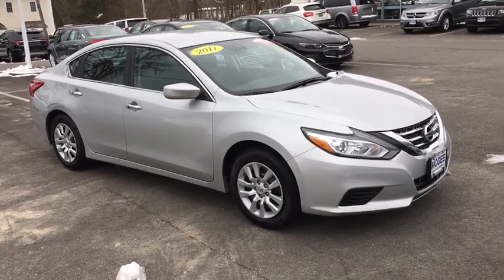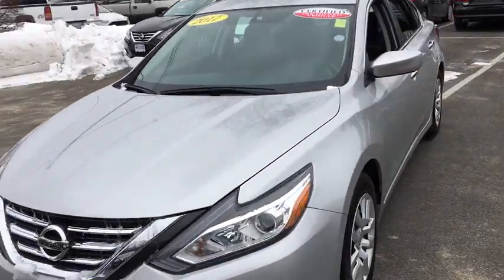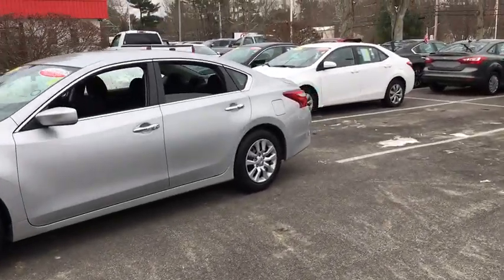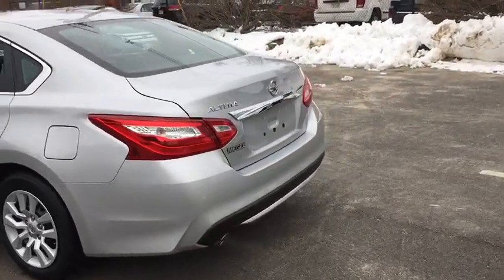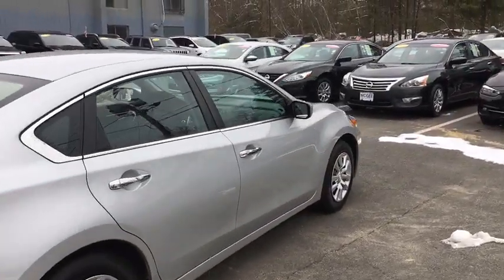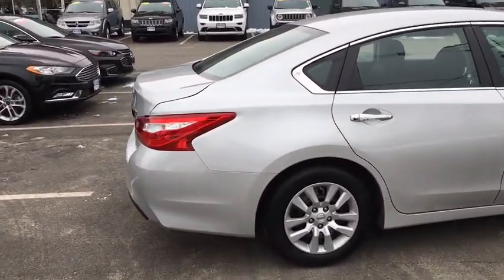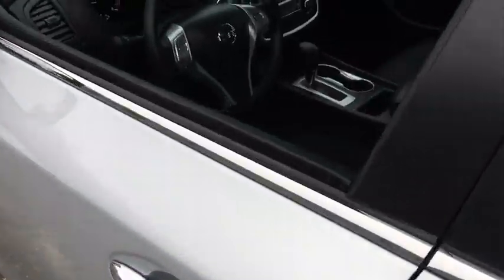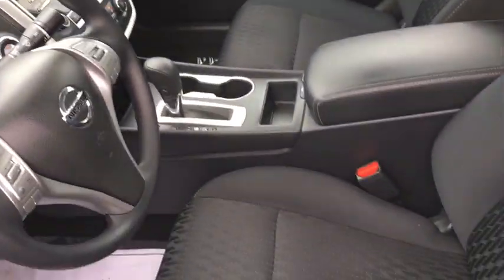2017 Nissan Altima Plymouth, Marshfield, Pembroke, Weymouth, and Brockton, MA IC6876P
Brilliant Silver Used 2017 Nissan Altima available in Plymouth, Massachusetts at McGee Preowned Superstore. Servicing the Marshfield, Pembroke, Weymouth, and Brockton, MA area.
2017 Nissan Altima 2.5 S Sedan - Stock#: IC6876P - VIN#: 1N4AL3AP5HN367022

: 2017 Nissan Altima 2.5 S - McGee 136 Point Certified Inspection. EPA 39 MPG Hwy/27 MPG City! CD Player, Keyless Start, Bluetooth, Back-Up Camera, iPod/MP3 Input, Clean Autocheck Report! Remainder of Factory warranty, Remainder of Drivetrain Warranty SEE MORE! KEY FEATURES INCLUDE: CD Player MP3 Player, Remote Trunk Release, Keyless Entry, Child Safety Locks, Steering Wheel Controls. Nissan 2.5 S with Brilliant Silver exterior and Charcoal interior features a 4 Cylinder Engine with 179 HP at 6000 RPM*. Clean Autocheck Report! Remainder of Factory warranty, Remainder of Drivetrain Warranty. EXPERTS CONCLUDE: If you're looking for a comfortable and stylish family sedan whose price is as reliable as is its reputation for value, reliability and resale, the 2017 Nissan Altima is the antidote to more mainstream family sedans like the Honda Accord and Toyota Camry. -KBB.com. Great Gas Mileage: 39 MPG Hwy. AutoCheck One Owner BUY FROM AN AWARD WINNING DEALER: Here at McGee Pre-Owned Superstore, Customer Service is our #1 priority. The McGee Family Dealerships have been serving the South Shore for over 40 years and we would love to make you part of our family. When you purchase your pre-owned vehicle from McGee, it's a personal transaction between our family and yours. We understand our customers are our reason for being in business. Feel free to set up a test drive or discuss your options with our friendly sales staff - Call, Click or Visit! Please confirm the accuracy of the included equipment by calling us prior to purchase. Tax, title, registration and Doc fee Extra.